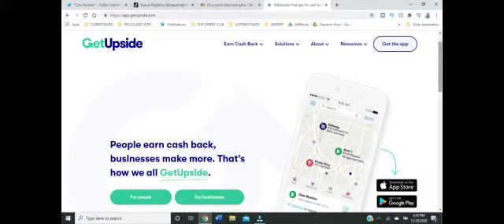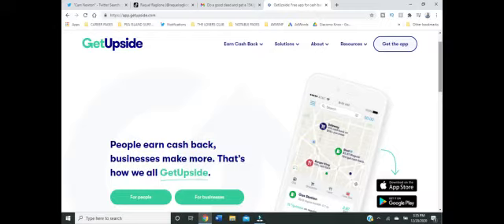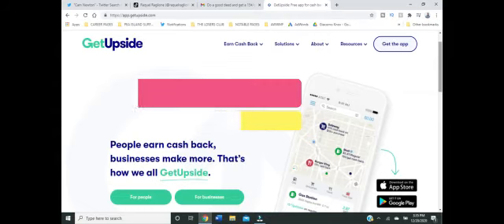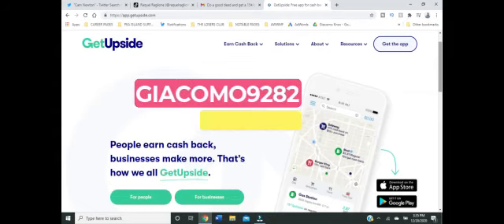GetUpside & Save or Earn gas Money! Best Cash Back Apps for 2020 Online Smartphone Holiday Travel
GetUpside on your phone's App store: Google play or Apple Aps.

USDA Organic Raw Apple Cider Vinegar, With The Mother 16 Ounces
Echo Dot (3rd Gen) - Smart speaker with Alexa - Charcoal